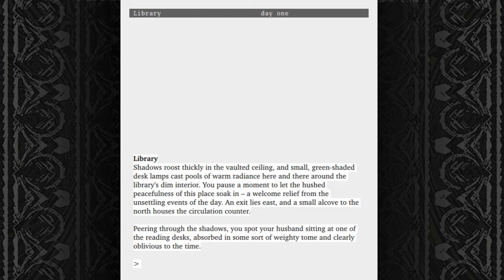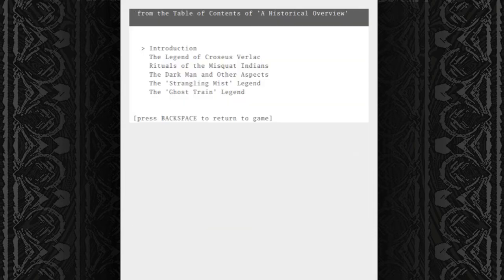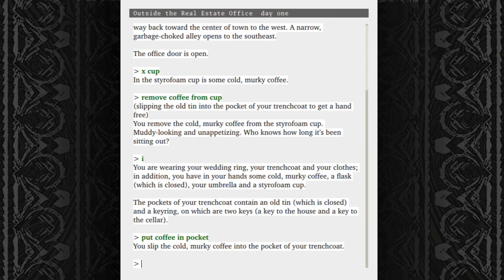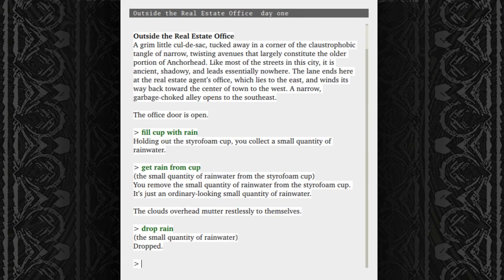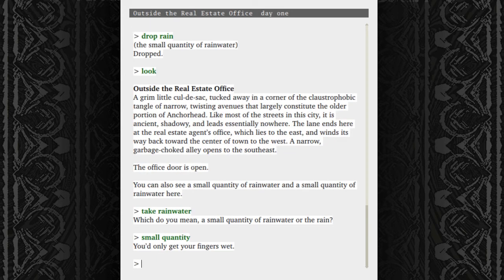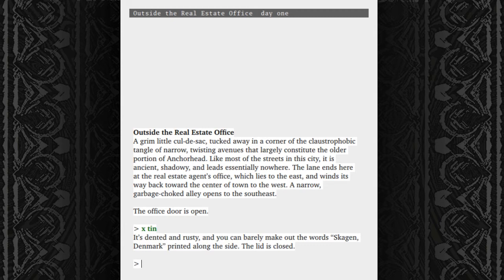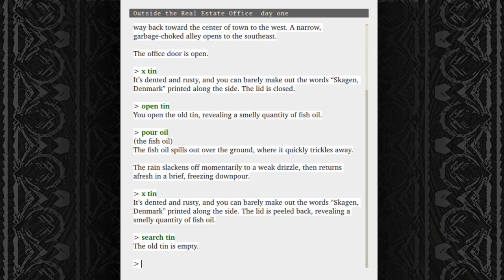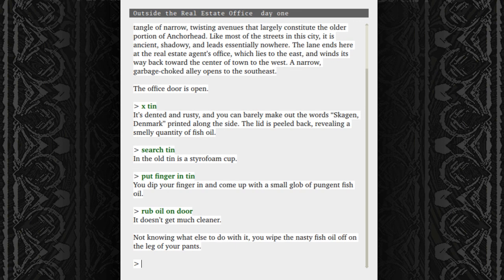Anchorhead - glitches and observations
I became curious about the mechanics of Interactive Fiction while casually playing through Anchorhead, so I dug around a bit... This video showcases the results.

I used a mic to commentate because that seemed more appropriate for a text-based game than subtitles. Apologies in advance for the slightly hoarse, not particularly fluent English speaking.

0:15 - reading Michael's book early.

During Day 1, you can read the book Michael is reading at the library despite his attempts to prevent it. All you need to do is use commands "Search Book" or "Look Through Book". This allows you to learn about some topics earlier than intended and possibly skip the whole return trip to Library during Day 2.

I'm under the impression that this exploit was known already, though. The "Anchorhead Guided Tour" implies there is some book exploit to learn things early, and I guess this is it. But I didn't find it documented in any larger detail elsewhere, so here it is.

1:17 - liquid objects glitch.

You can separate a liquid object and its container with the commands "Remove (Liquid) From (Container)" or "Get (Liquid) From (Container)". This lets you pick up a liquid object in your hands, where it acts like a normal object instead of a liquid for the time being. Therefore, you can put it inside other containers which are not meant for liquids (including your coat).

2:11 - you can use this loophole to create numerous pointless water objects to clutter an area. "Fill (Container)" with some water source, then separate water and container, then drop the water. This can be repeated to create around four copies of each water source in the game (Rain, River, Ocean, Sewer water)... But after that, the game refuses to create any additional objects of the same type and won't even give any error message to the player for it.

Just to note, if you drop any of the water objects to the ground, you will never be able to pick them up again. The main character just complains she'd get her hands wet.

4:04 - librarian error message.

If you write "Ask For (Nonsense)" anywhere in the game, you get an error message which mentions the creepy librarian for some reason. It's not significant in any way to the gameplay, but it's fun to "summon" the librarian like this even during strange circumstances like during the game's epilogue.

4:25 - Old Tin bug.

One of the items in this game is a tin full of fish oil. The tin and the oil are meant to be inseparable, but you can simply "Pour" the oil away, giving you an empty tin.

The tin is a glitchy object without the oil. You can put other small objects inside the tin, but you can never get them out again. (The game simply gives you the error message intended for trying to take out oil from the tin.)

The game is unwinnable if you pour the oil to the ground, so it's best preserve it by taking it inside another container for liquids.

5:33 - another thing I noticed was that even if the oil no longer exists, "Put Finger In Oil" gives you a message about getting oil on your finger. But you can't rub it on anything except yourself, so it's entirely pointless.

(Not on the video: if you type "Me, Again", the whole of Anchorhead will crash.)

6:06 - credits.

Thanks to Michael Gentry for writing Anchorhead. (In case you ever find this video, hopefully you don't mind! I just like searching for glitches in the games I play.)

The music in the background is Doc & Lena Selyanina - Dancers in Mist. Some nice CC-licensed ambient music.